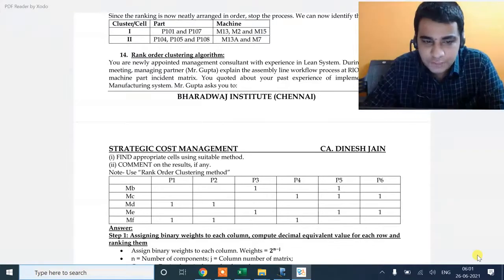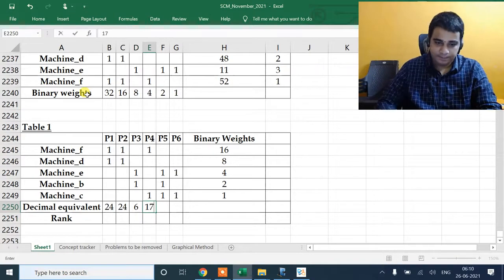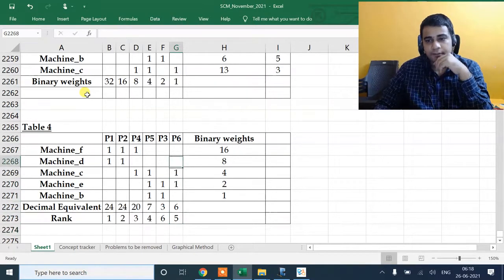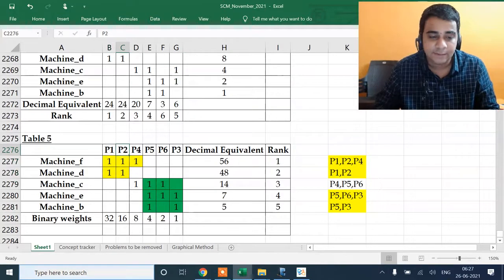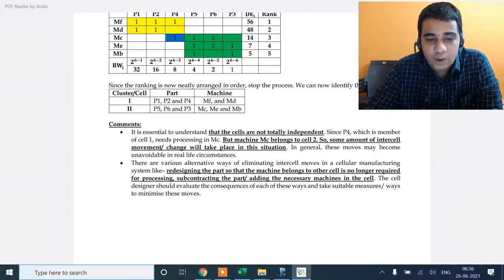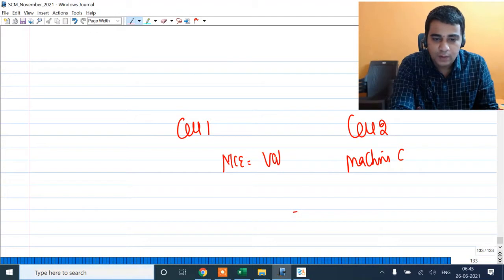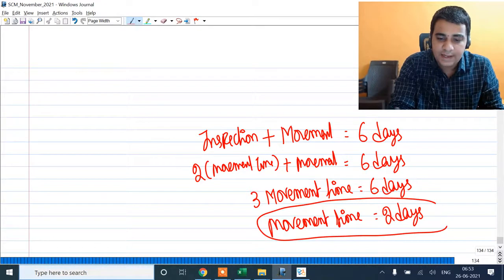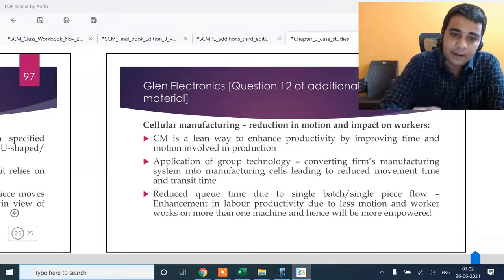SCMPE - Edition 3 - Chapter 3 - Question No.14 and 12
This videos is basically for my students who have taken up classes of previous batches. I will keep adding additional sums as I record them.